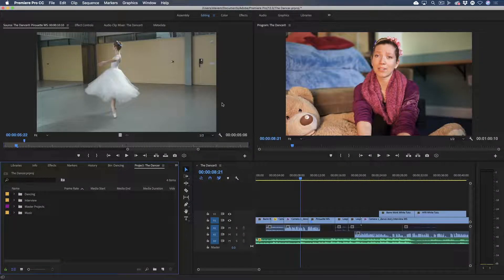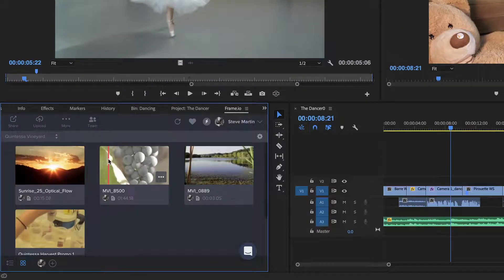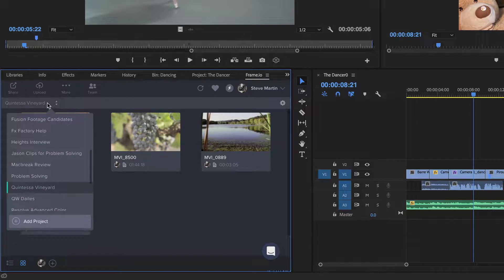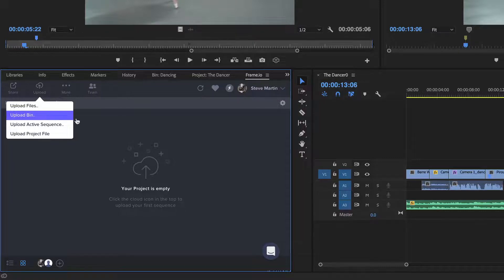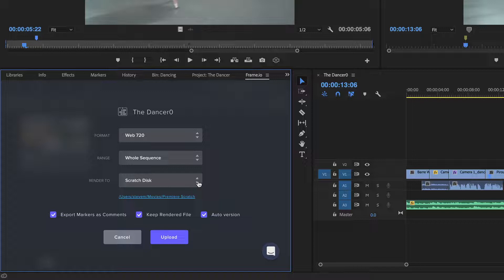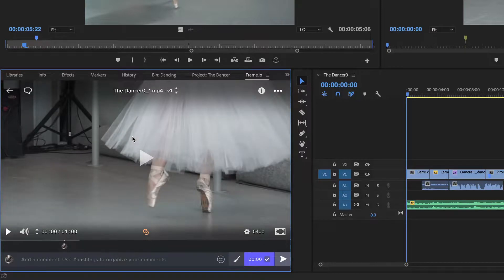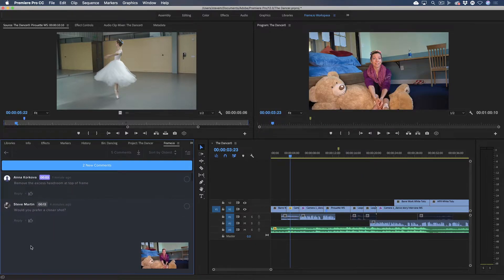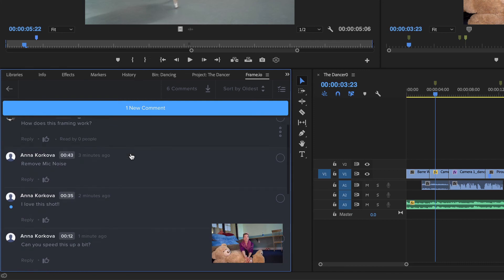Frame.io Complete Training: Premiere Pro Integration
In this tutorial, you'll learn how Frame.io integrates seamlessly with Premiere Pro CC.

Sign up for a 30 day trial of Frame.io's Pro Plan